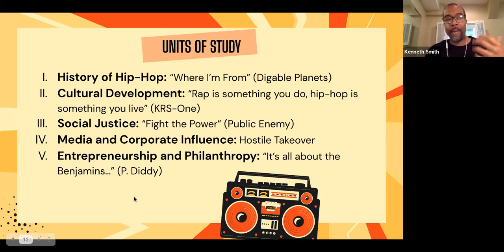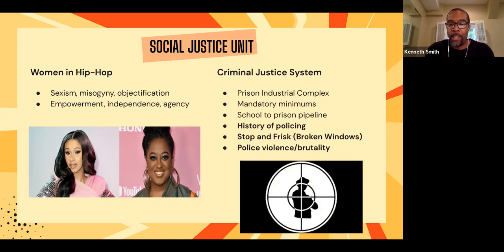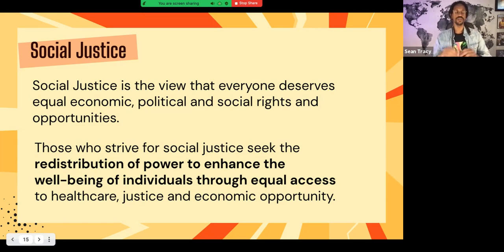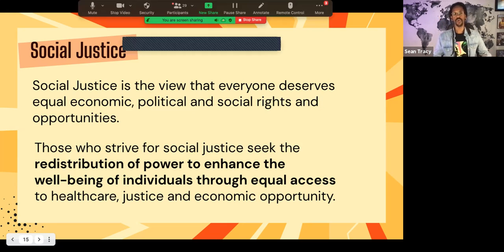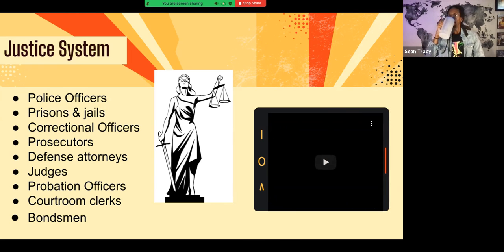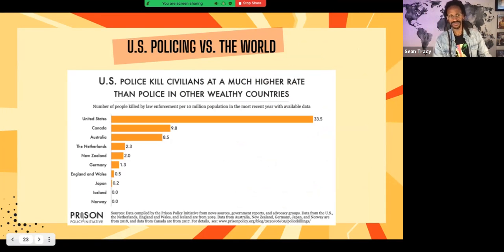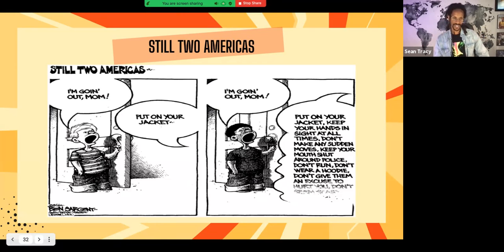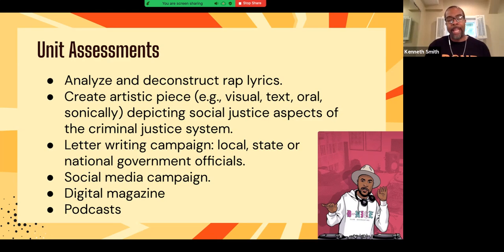BOND Academy 2021: Hip Hop in the Classroom